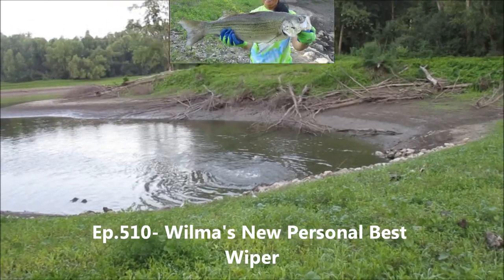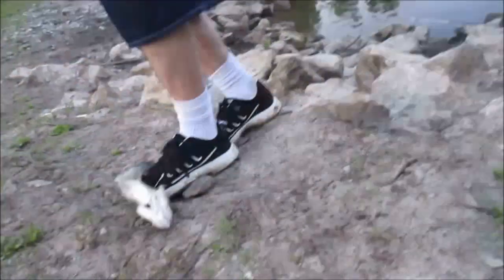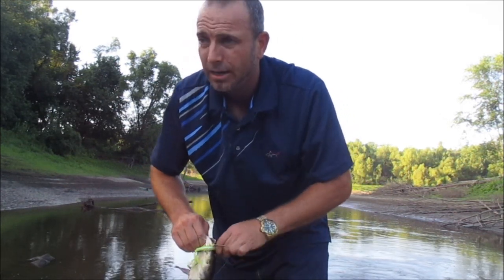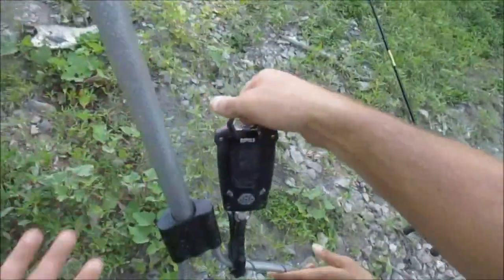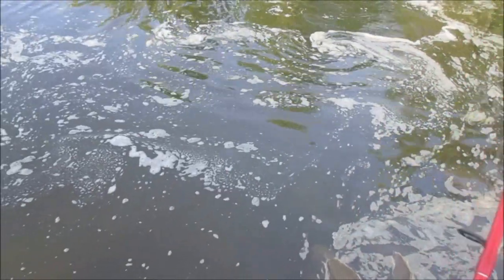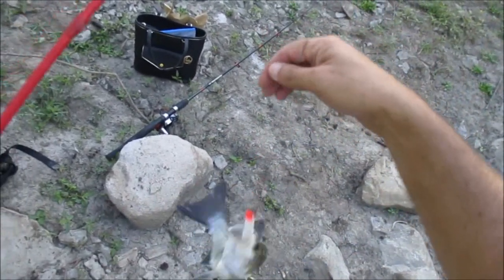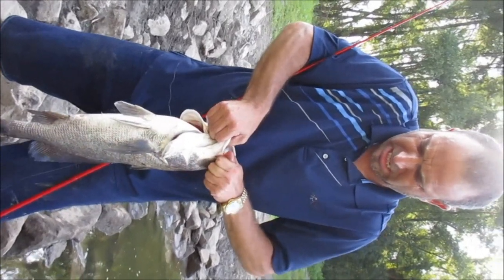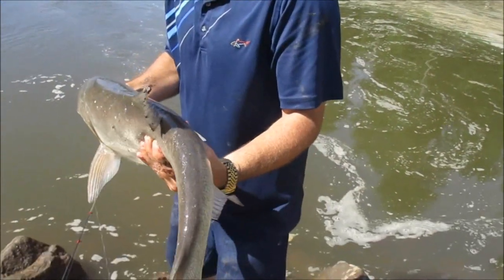Ep.510- Wilma's New Personal Best Wiper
Wilma lands another personal best. A hybrid striper, also known as a wiper.